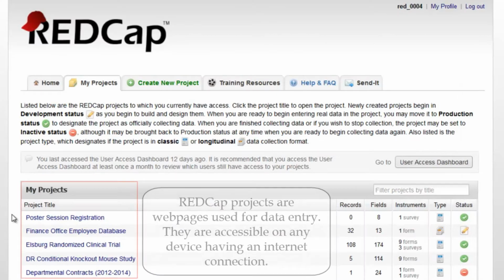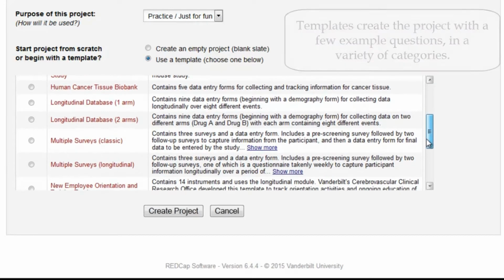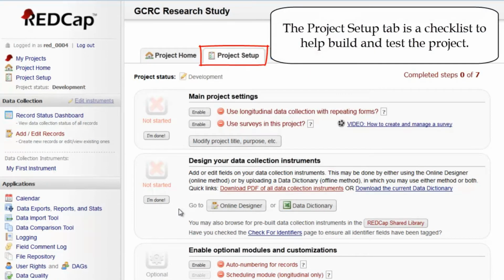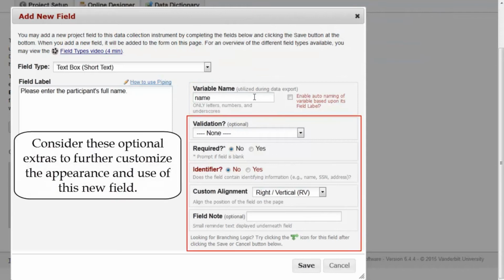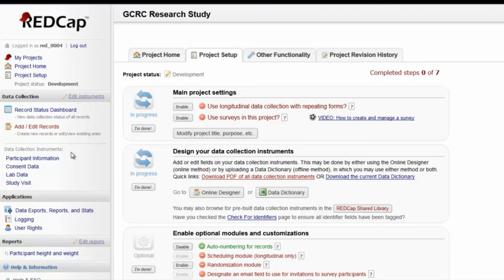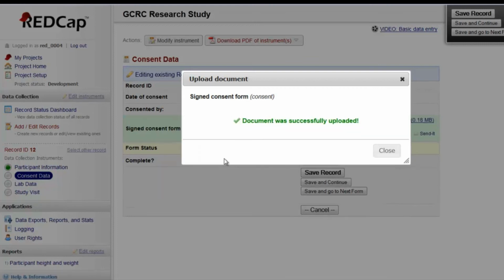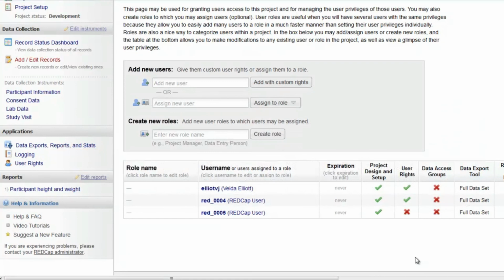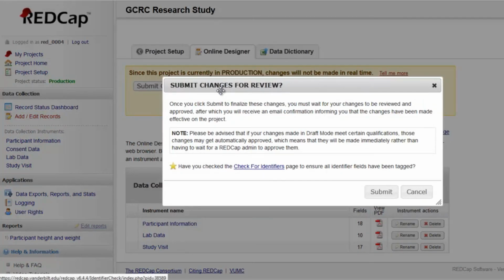Part Two: General Overview of REDCap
General Overview of REDCap